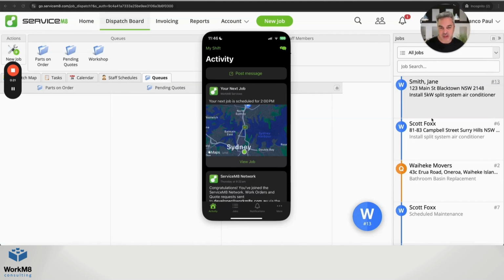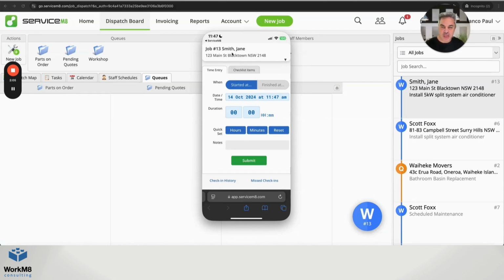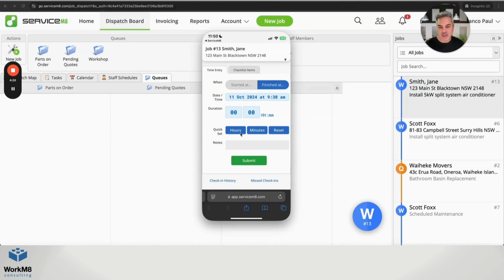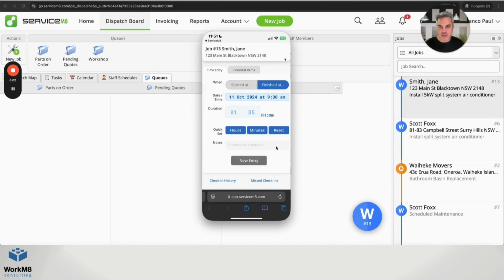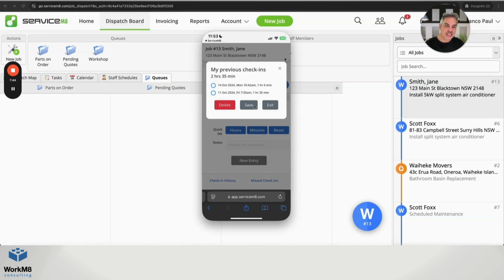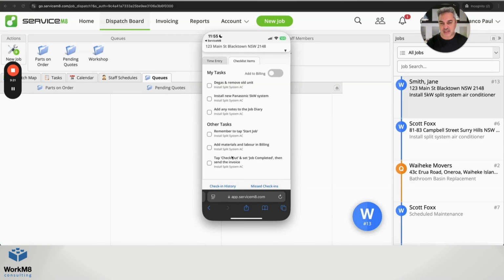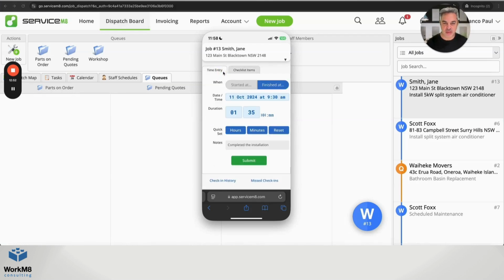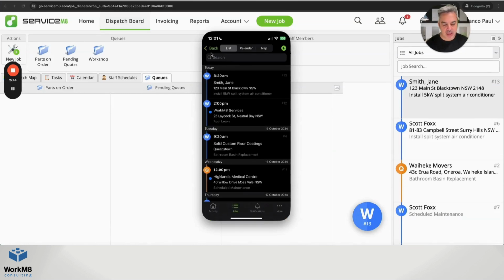Job Time Entry add-on for ServiceM8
This add-on allows you and your staff to retroactively add recorded job time entries for the jobs you forgot to check-in to.